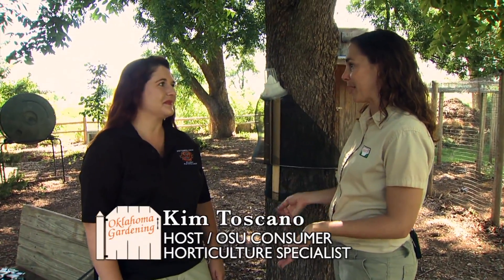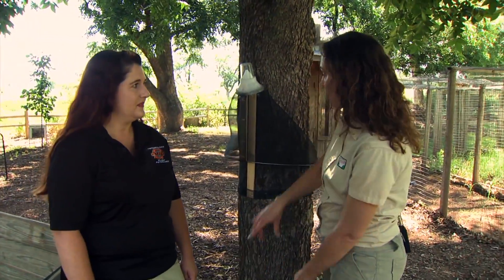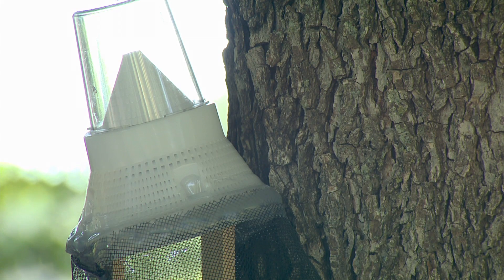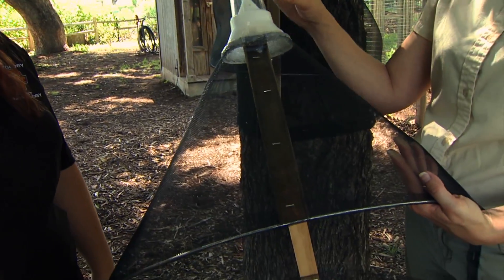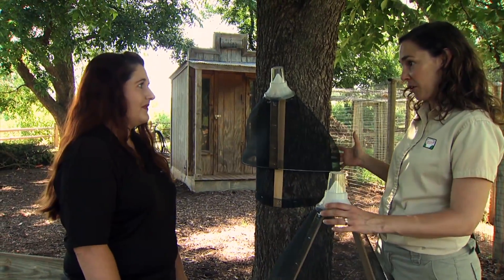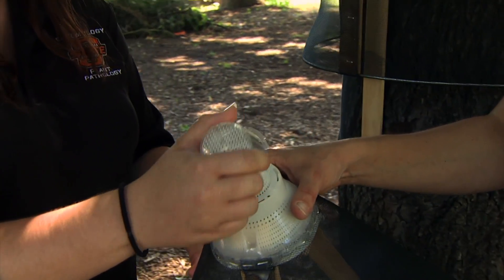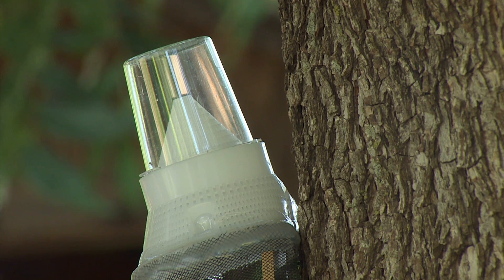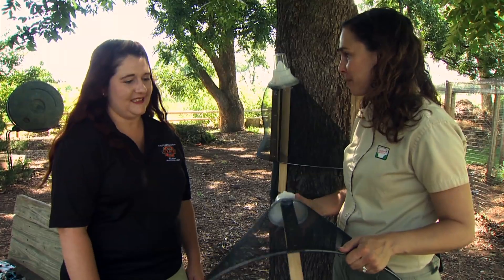Managing Pecan Weevils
7/19/14-It is time to start thinking about pecan weevil (Curculio caryae) and Dr. Jackie Lee, Entomology Extension Specialist, joins host Kim Toscano with  some management tips.
For the Fact Sheets mentioned in this video, visit:
EPP-7190 Monitoring Adult Weevil Populations in Pecan and Fruit Tress in Oklahoma